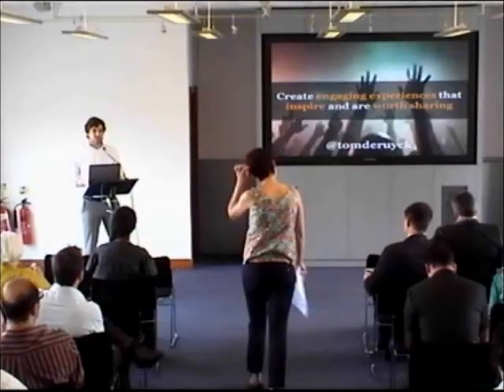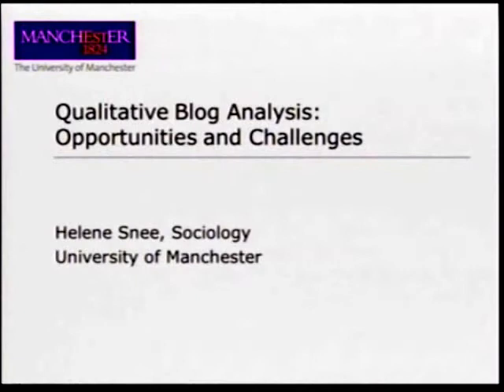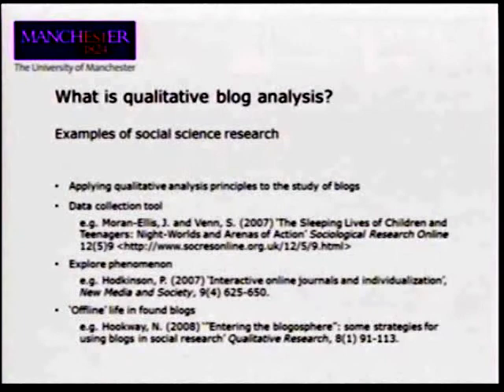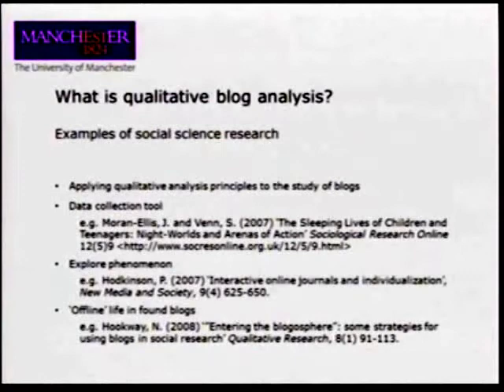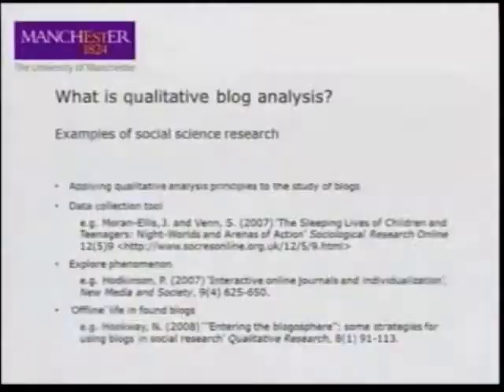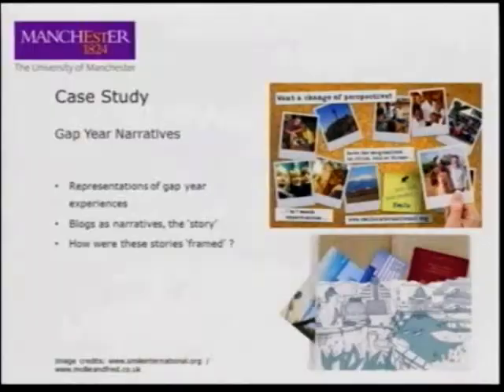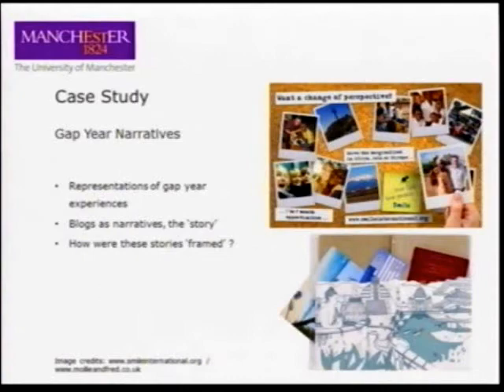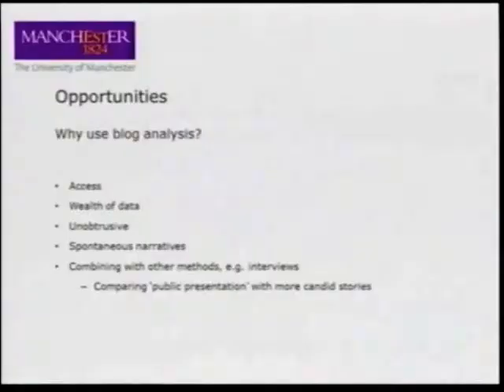Helene Snee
Dr Helene Snee, Lecturer in Sociology at the University of Manchester, discusses qualitative methods for new social media in the context of qualitative blog analysis.